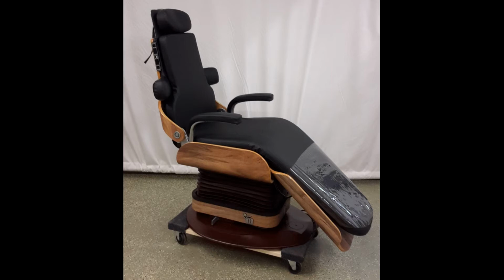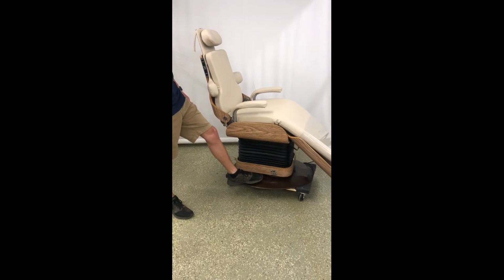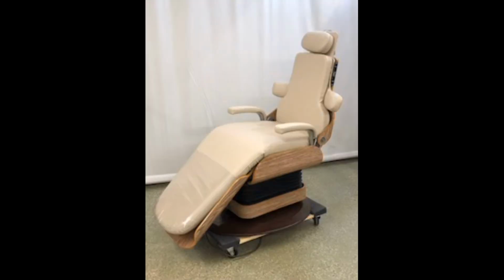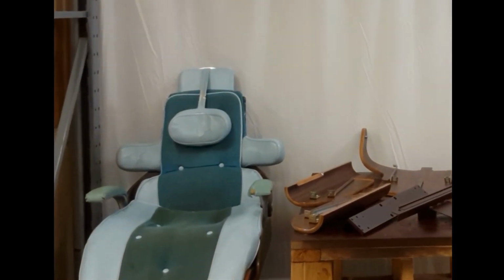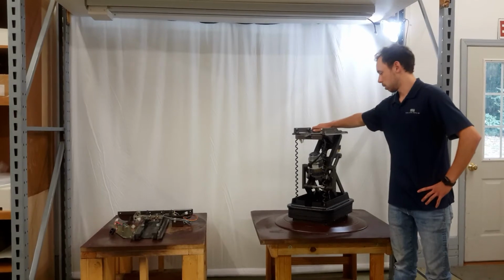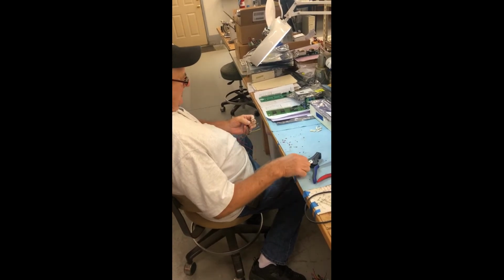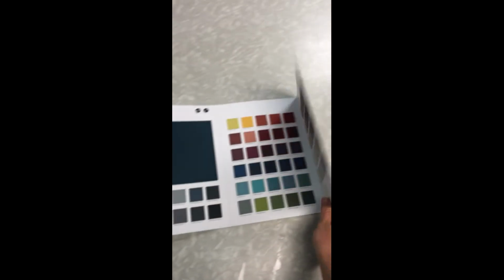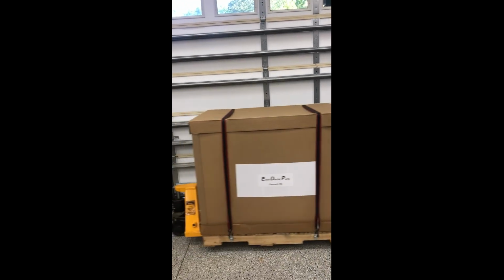Why buy a Chairman chair?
Learn what steps are taken at Excel Dental Parts in order to set our Chairman chairs apart from others.